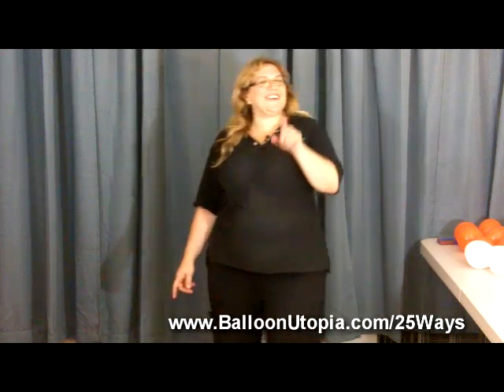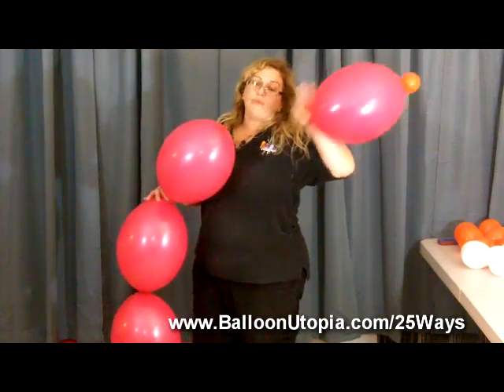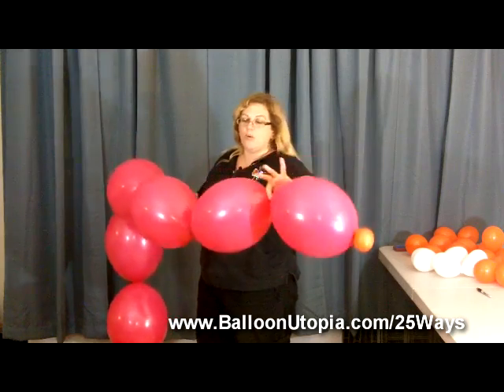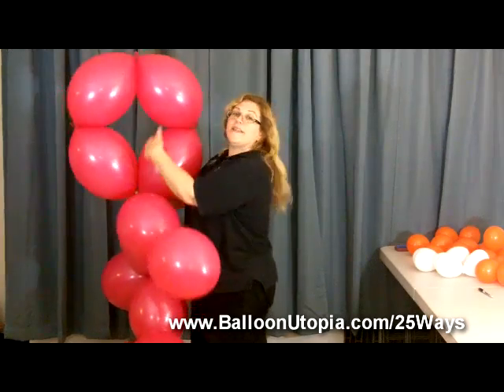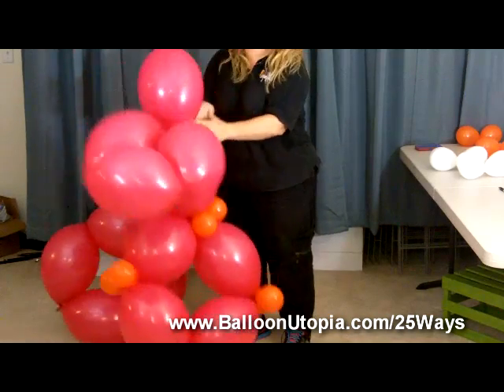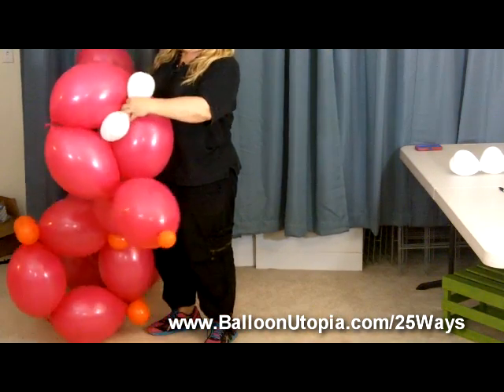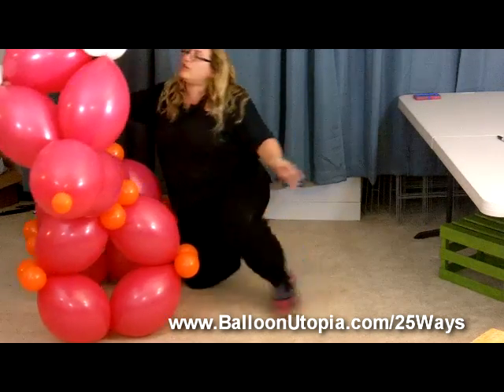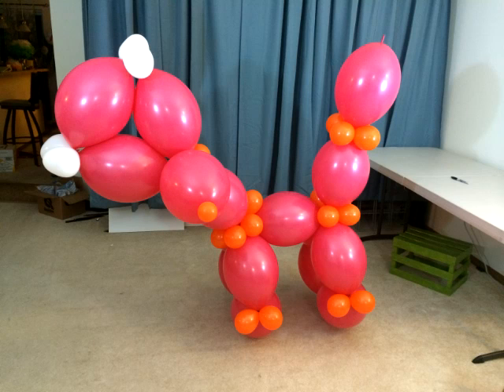How To Make A Giant Balloon Poodle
Sandi Masori, "America's Top Balloon Expert", of Balloon Utopia/ Market With Balloons in San Diego, shows how to make a giant balloon poodle- step by step.